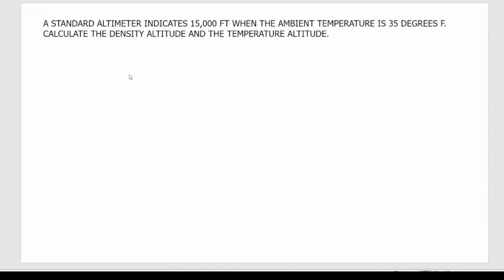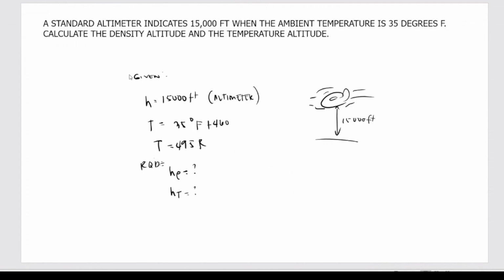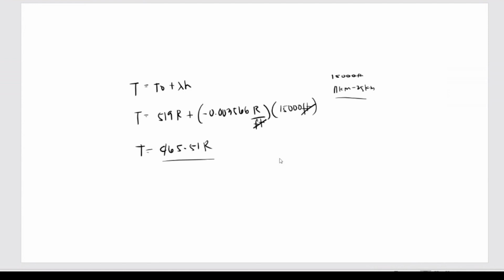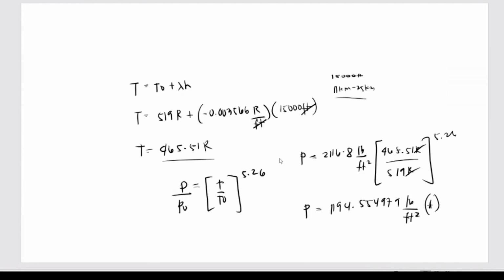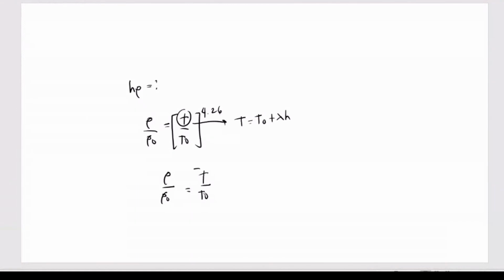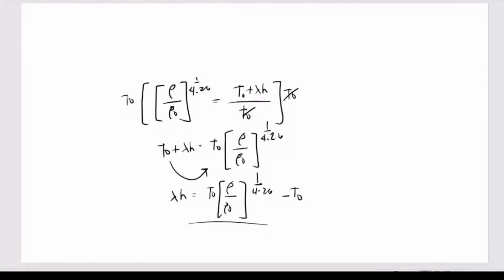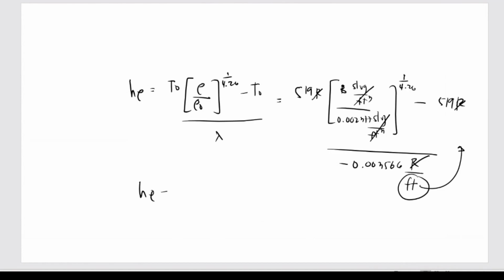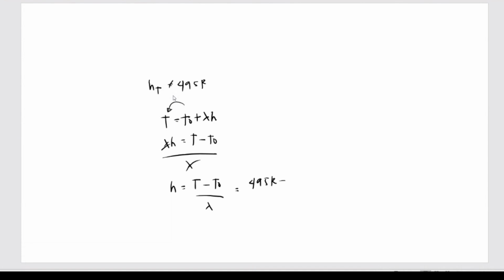MODULE 2 - DENSITY, PRESSURE, TEMPERATURE ALTITUDE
SAMPLE PROBLEM ONLY